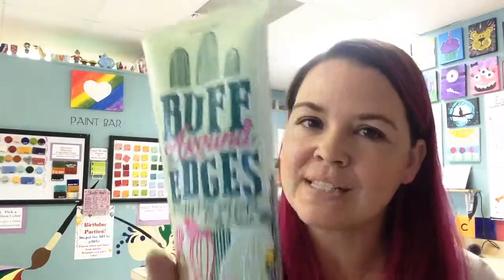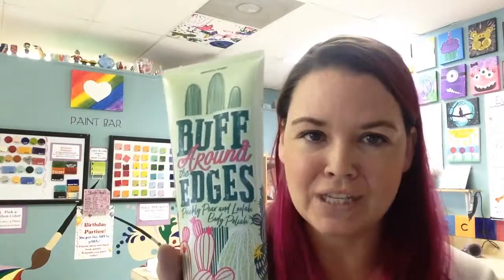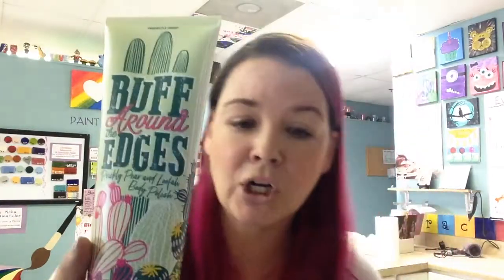Buff Around The Edges Body Polish by Perfectly Posh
Infused with scrubby loofah and brightening prickly pear cactus, this gentle exfoliator blends hydrating glycerin and soothing aloe vera to soften dry spots while cleansing and refreshing skin with a cucumber, mint, and lemongrass scent.

*all of my videos are the real unedited me :)

Check Out Perfectly Posh:

(no consultants)